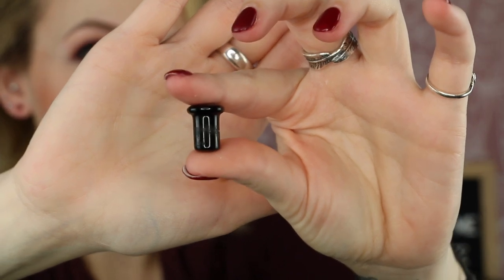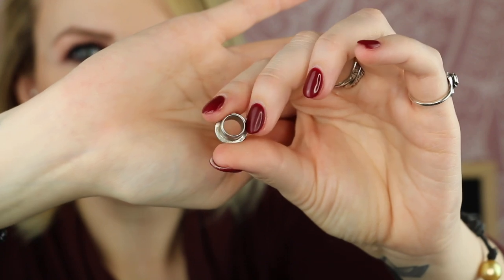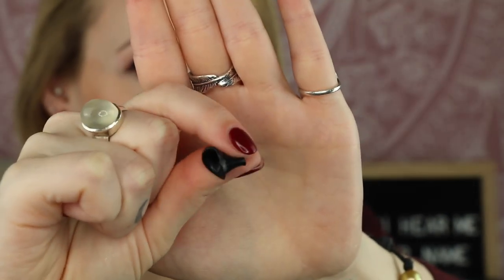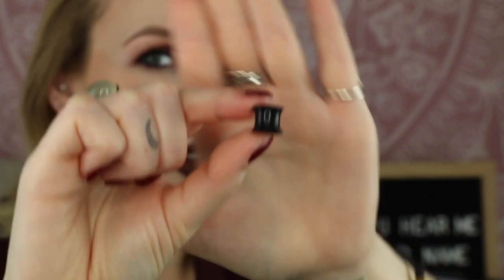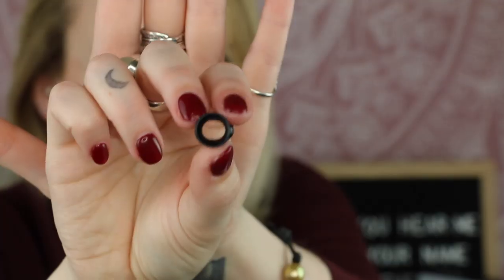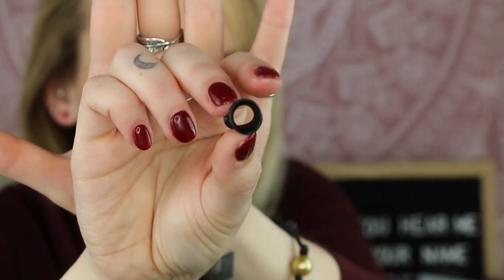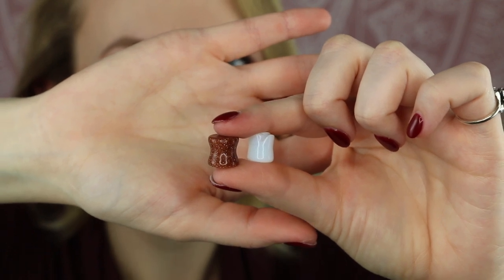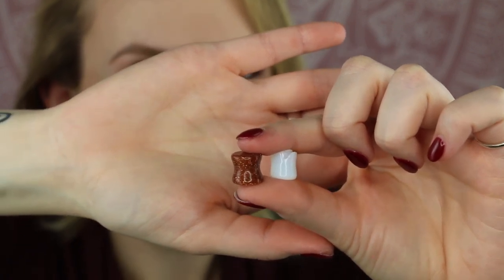How to Insert PLUGS and TUNNELS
A few videos ago, I was asked how to insert double flare plugs and tunnels into stretched lobes. At the time, I honestly wasn't sure myself, but after dealing with them recently, I've found a way that I find works well to get them in (and out). In this video, I demonstrate how to insert single flare, screw-on, silicone, and double flare plugs and tunnels.

Lipstick I'm Wearing 💄// Dominatrix by Jeffree Star

2nd Camera ▷Canon G7x Mark II